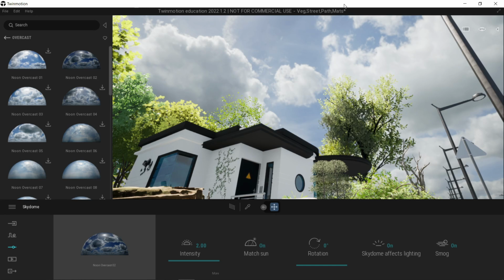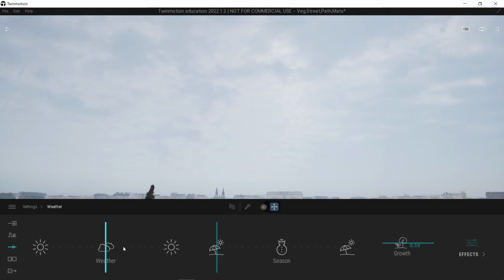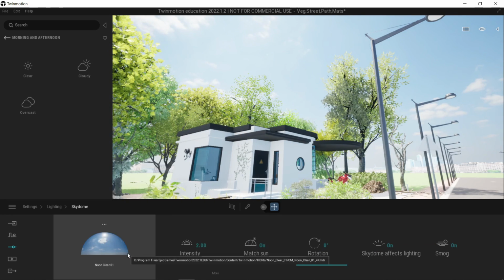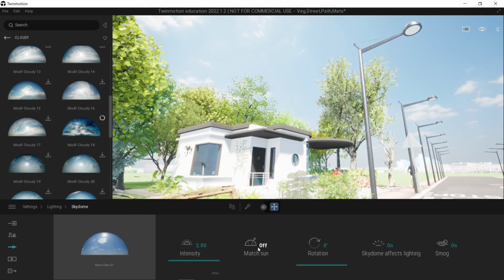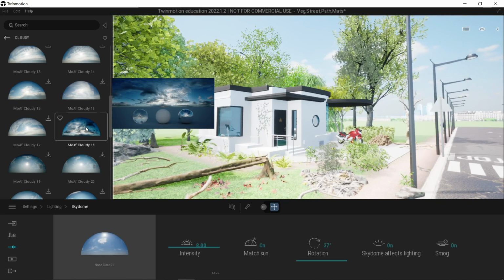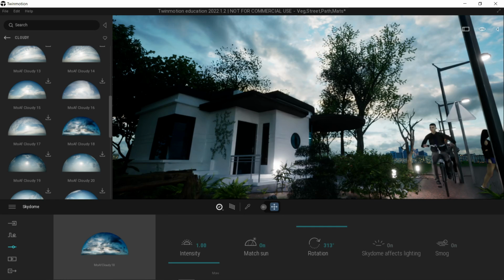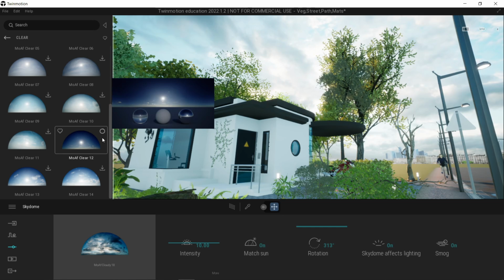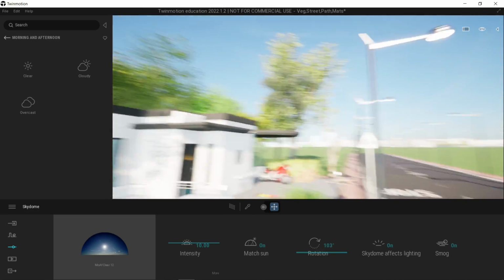Skydome/Skylight | Twinmotion Tutorial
"Introducing the new Skydome or Skylight HDRI that adds a dynamic sky which has better picture quality versus the weather tool alone as well as an explanation as to how it differs from Weather tool and a whole lot more."